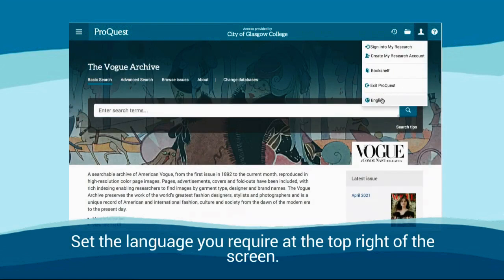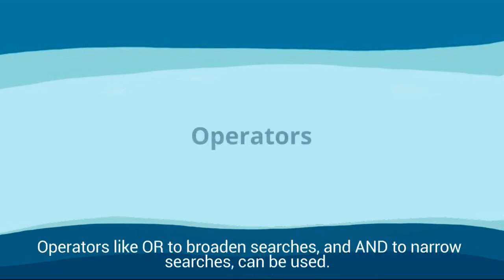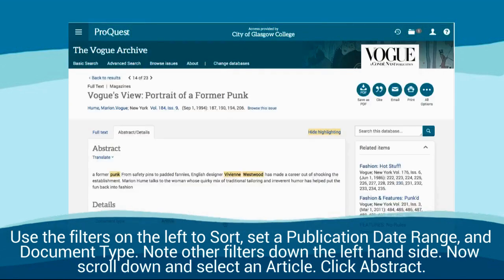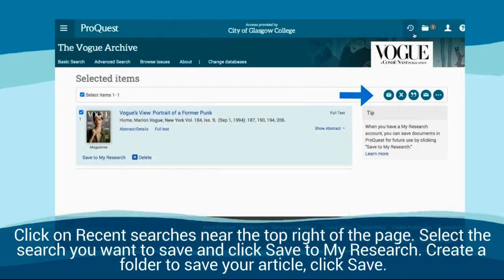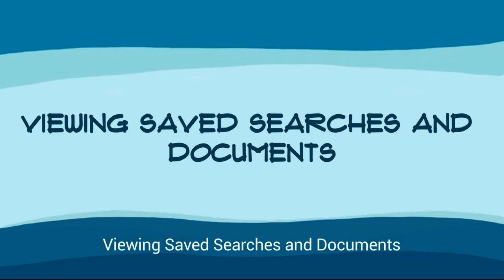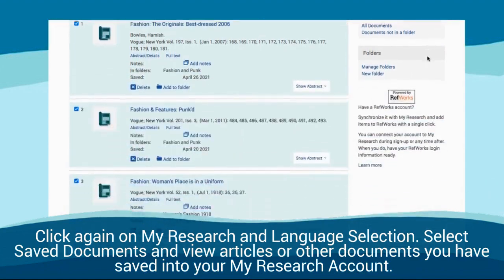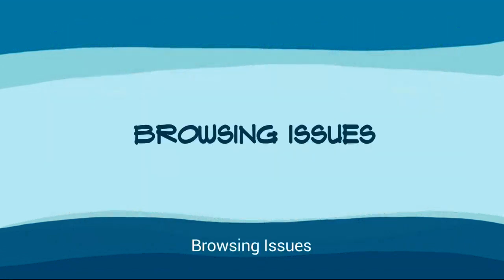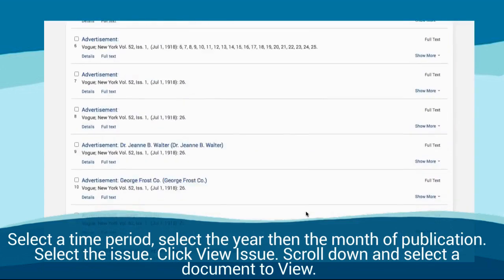Vogue Archive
This video guide will give you some tips on how to search and use content from Vogue Archive. To login use your college IT account.